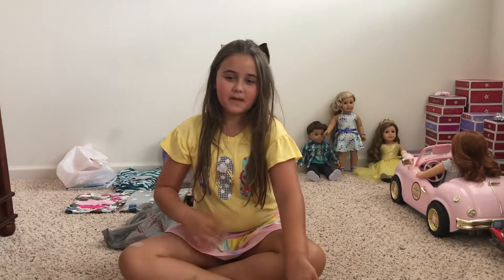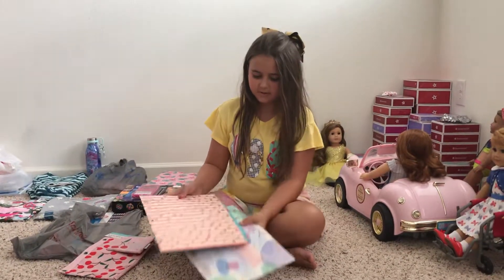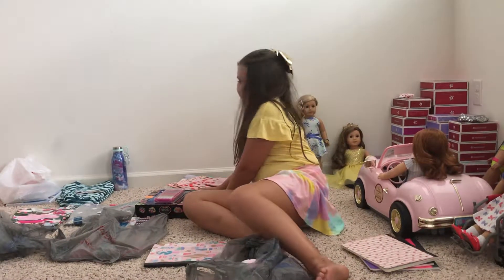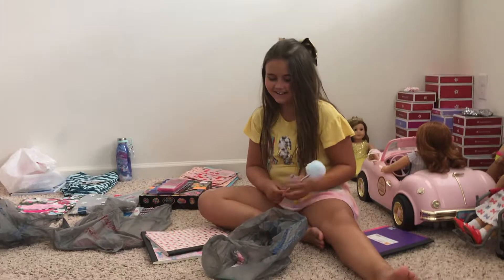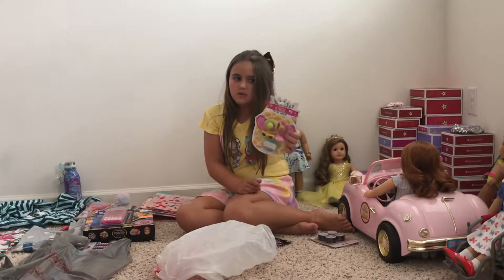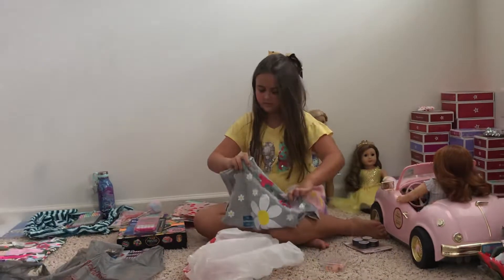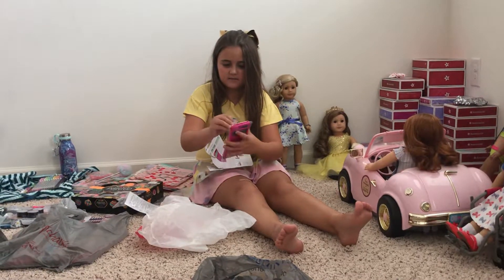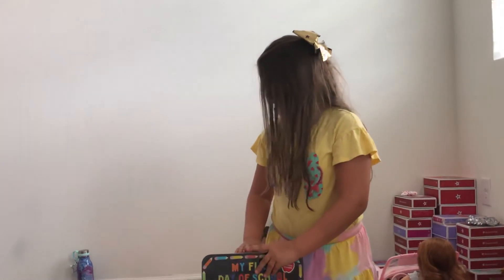Back to school supplies Target Michael’s and BJ’s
School supplies
Girls clothes